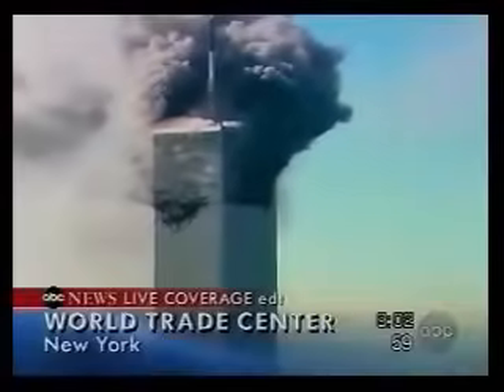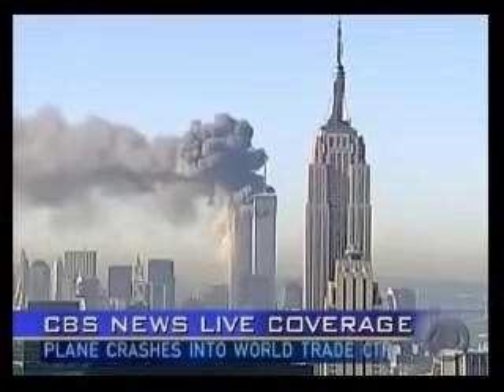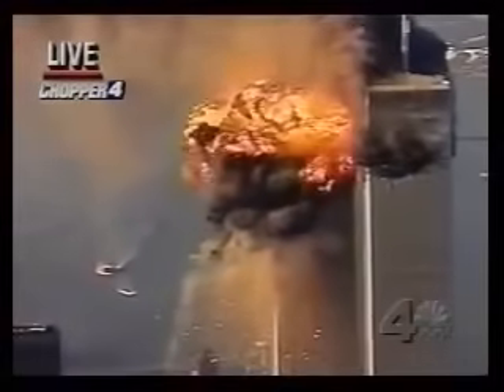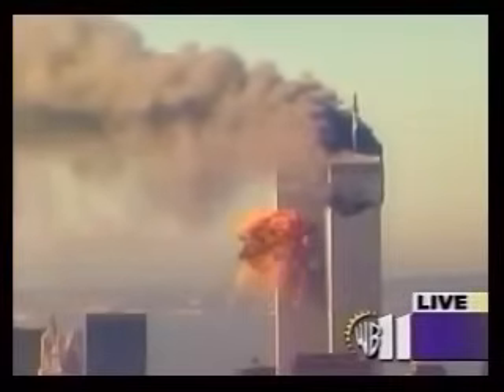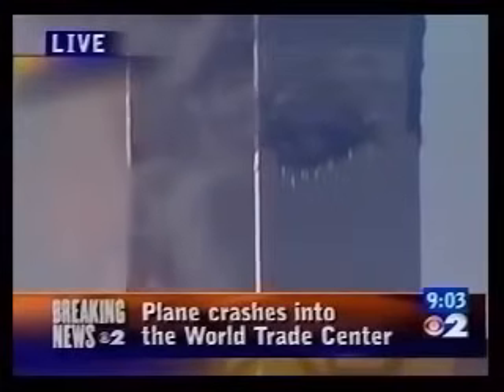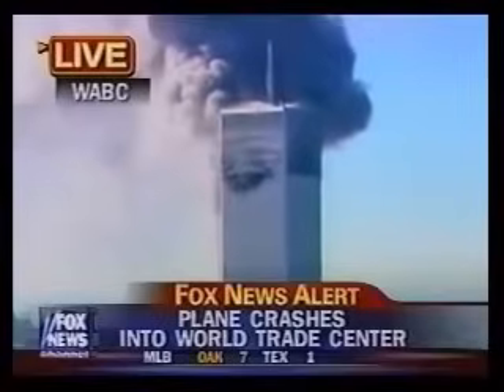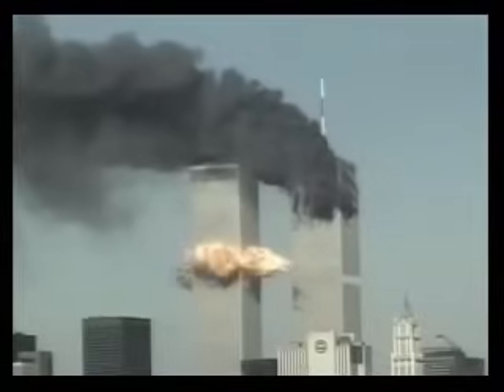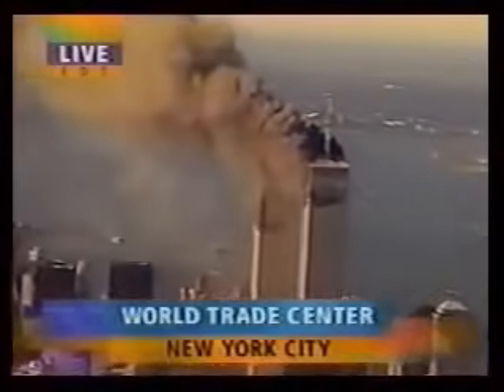Güney Kule Saldırı (11 Eylül) United 175 Çarpma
Güney Kule Saldırı (11 Eylül) United 175 Çarpma anı görüntüleri..